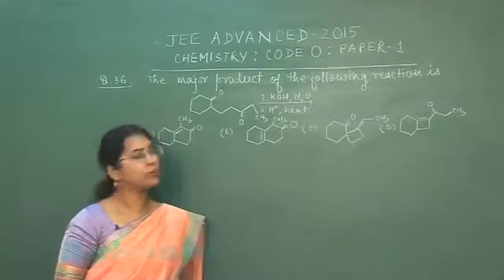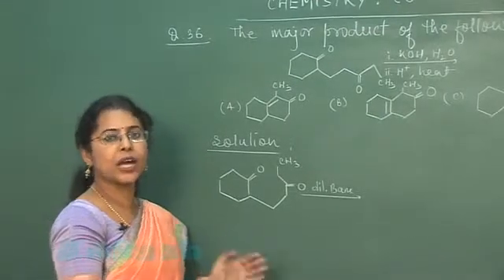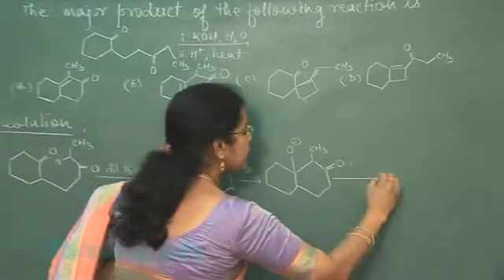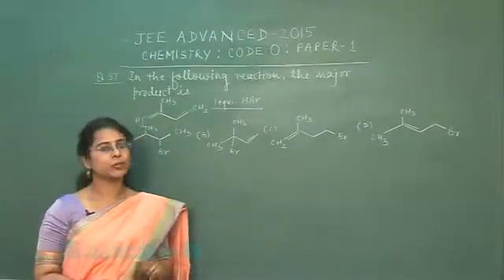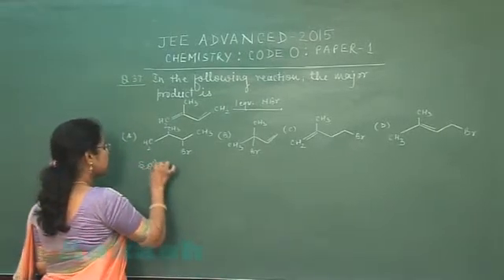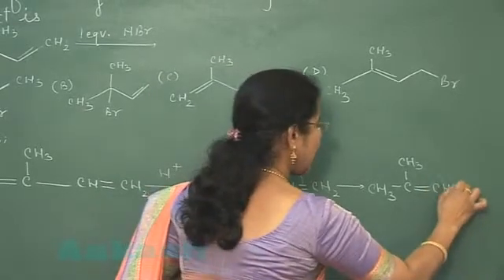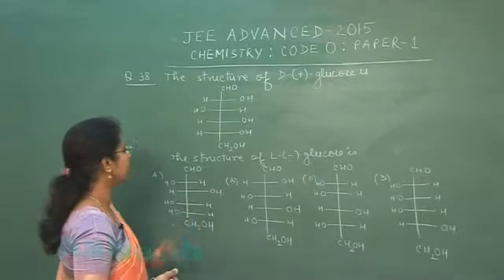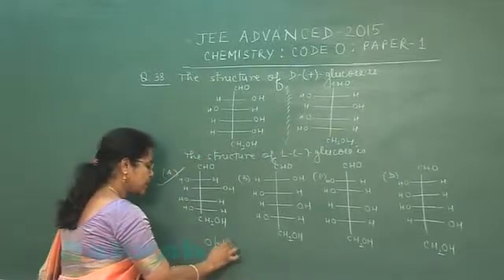JEE-Advanced 2015 Paper-1 Solution-Chemistry Video Video [Q. 36-38] By Aakash